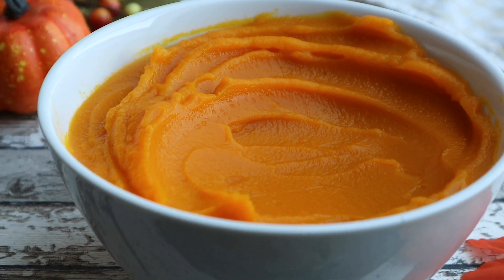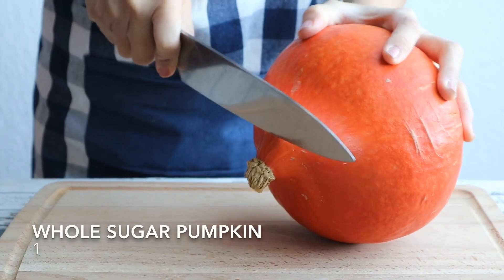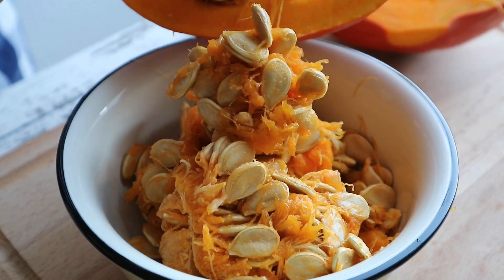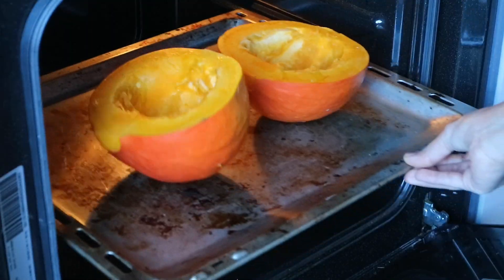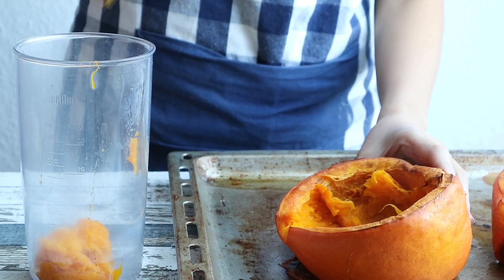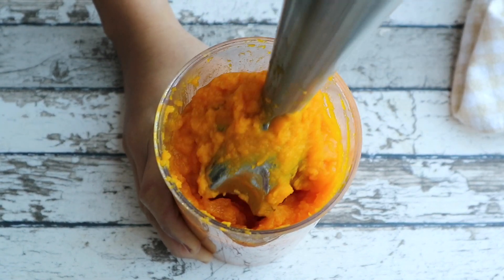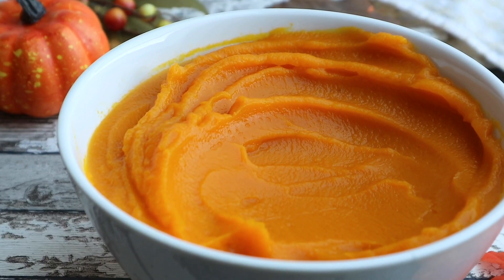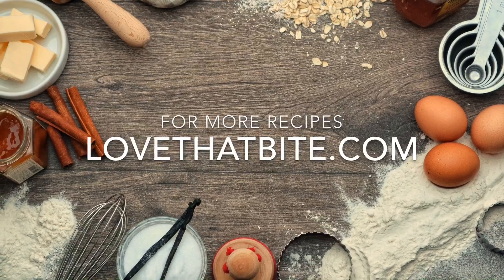How To Make Pumpkin Puree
Ingredient:
1 whole sugar pumpkin